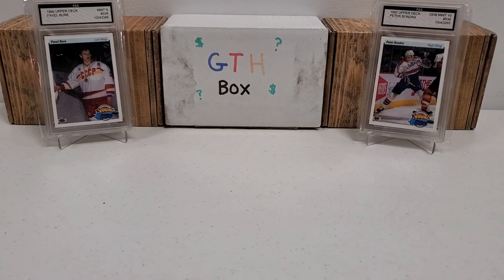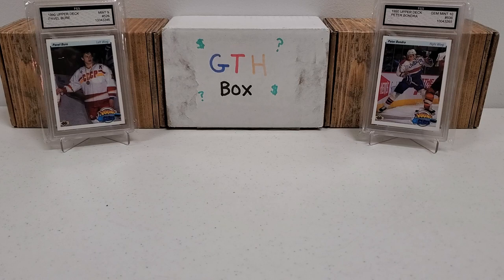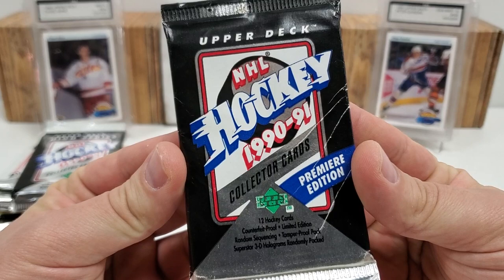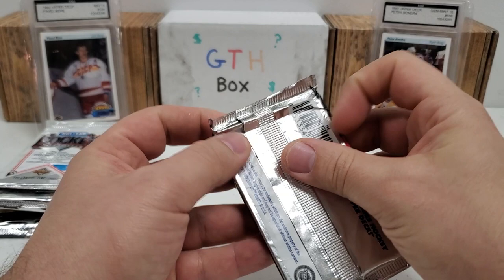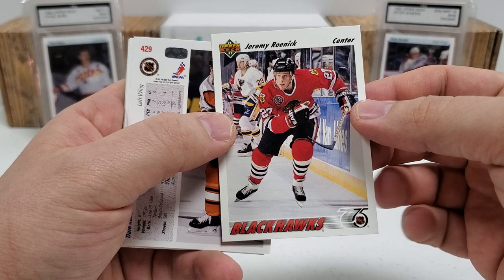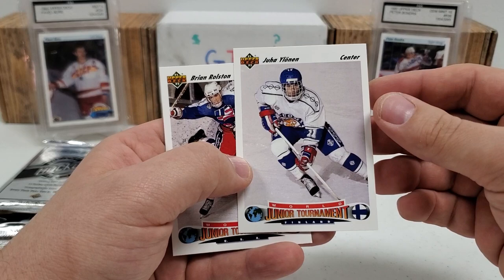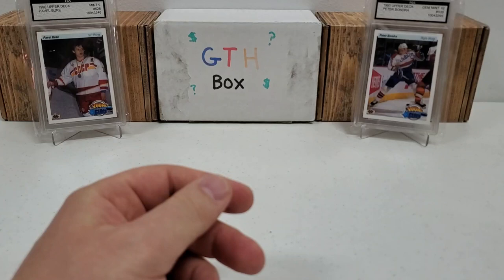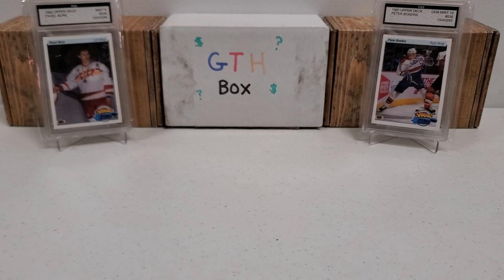The History of Upper Deck Hockey...PART 1!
Kicking off the history of Upper Deck Hockey with part 1 and wondering what we'll hit!!!  Thanks!